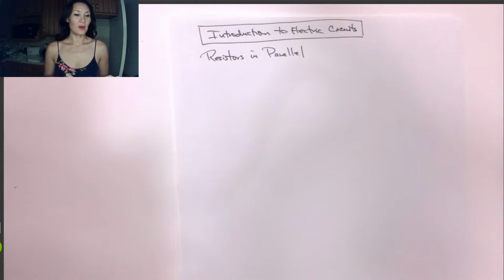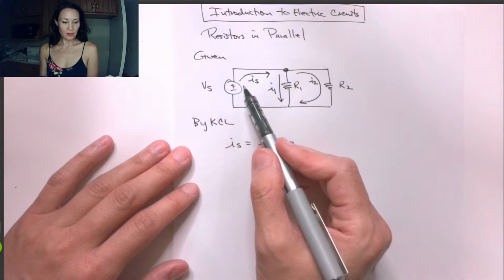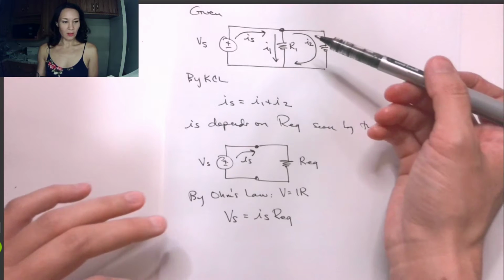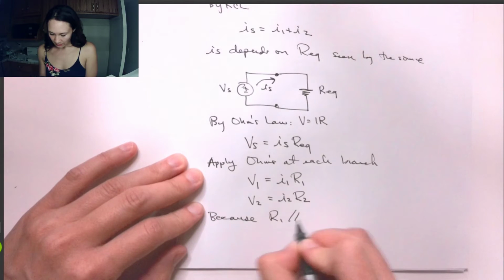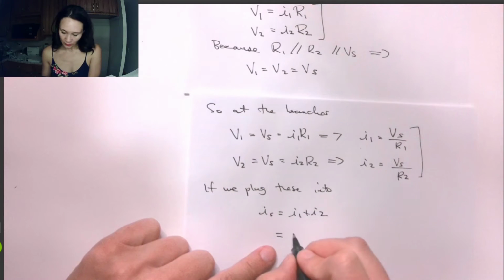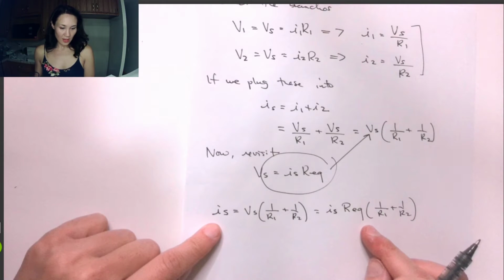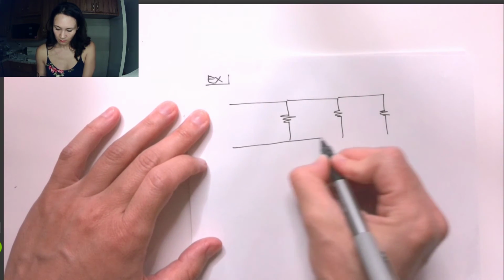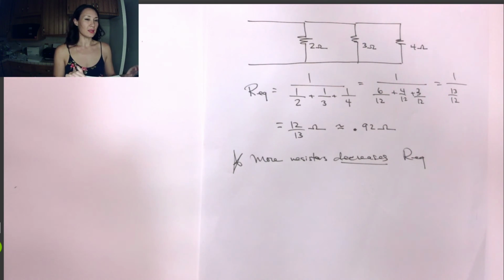Resistors in Parallel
How to find equivalent resistance, Req, for resistors in parallel from the Introduction to Electric Circuits course